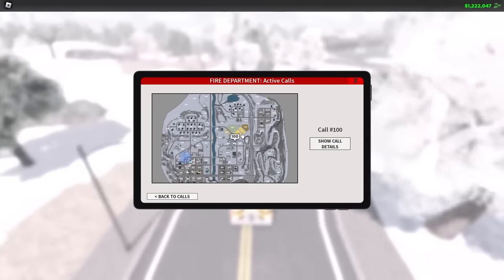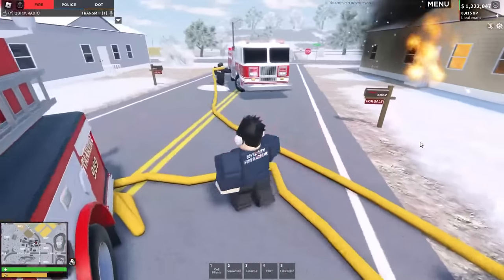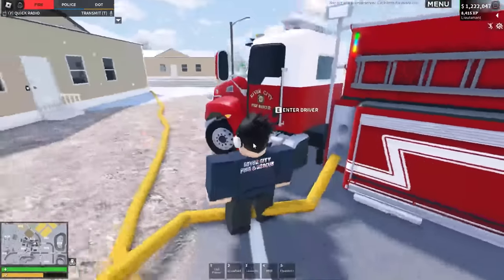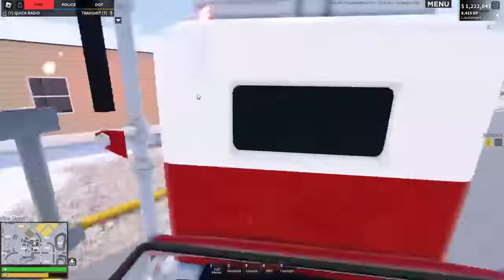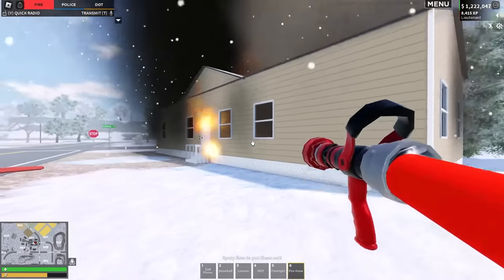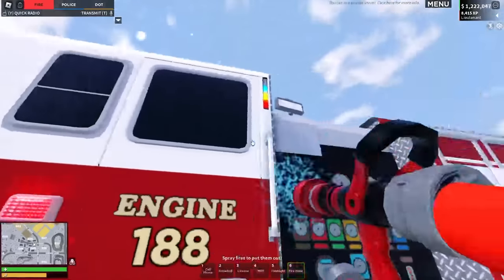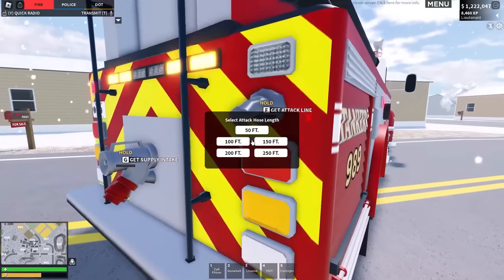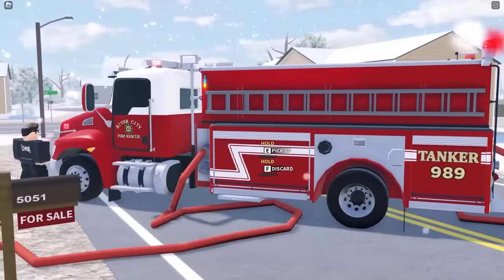How to use the new Fire Hose System in ERLC!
A small tutorial on how to use and operate the new fire hoses.